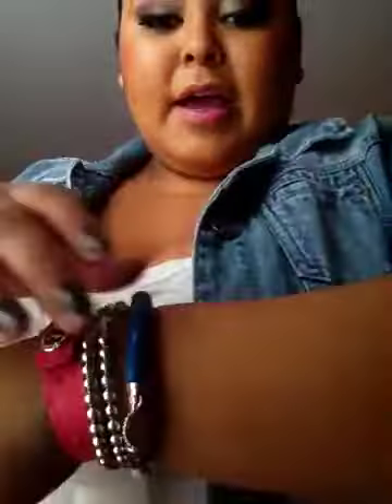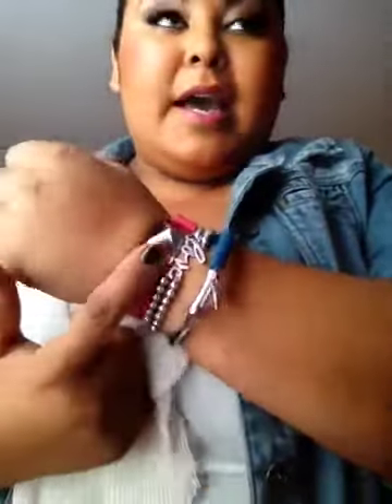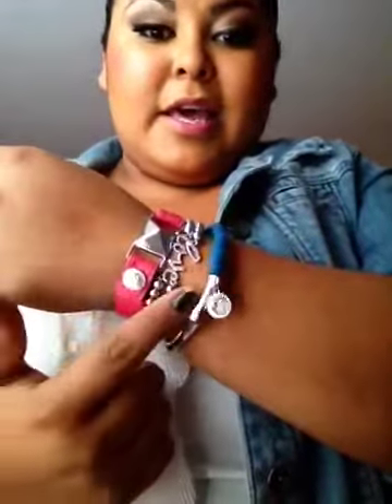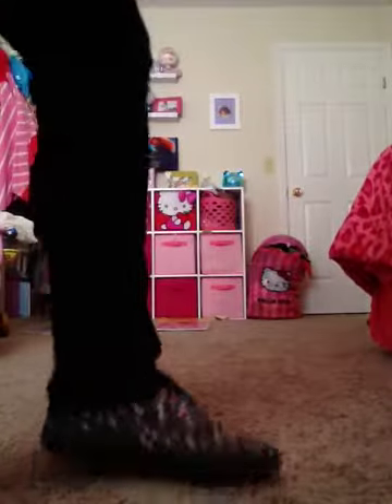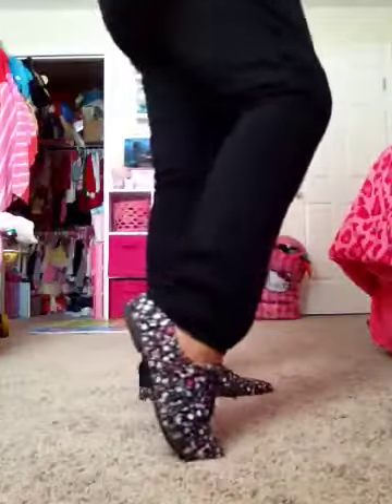Outfit of the day! Plus size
Hey guys! Here is my outfit of the day for you guys! I am in my daughters room here since she was still sleeping in my bed lol